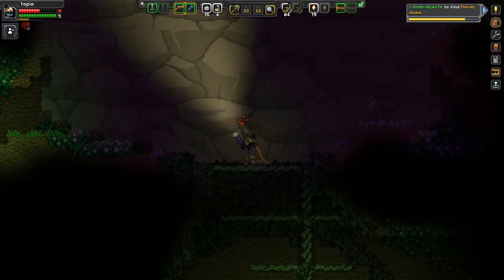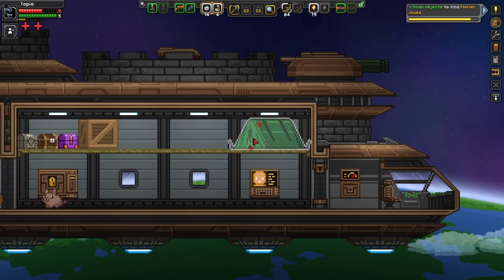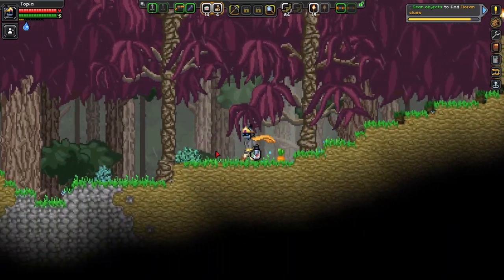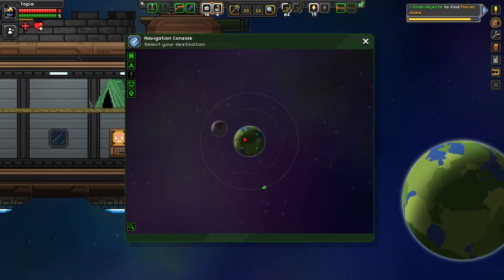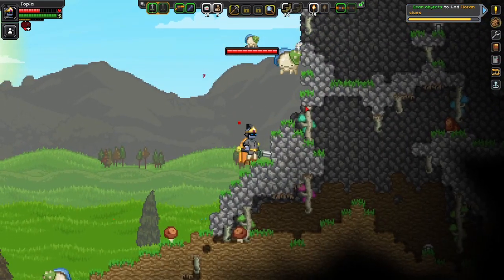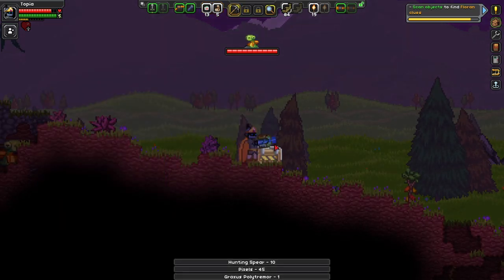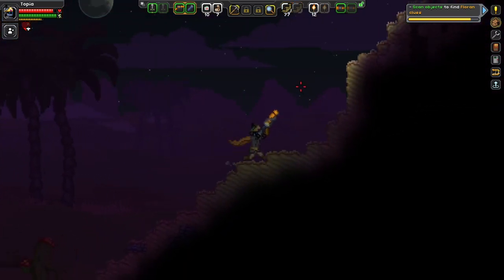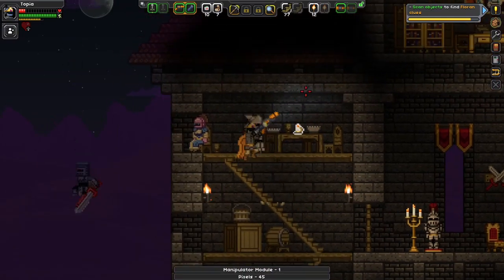Lets Play: Starbound Ep: 16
Welcome to episode 16 of my Starbound Lets Play

In todays episode we continue exploring the system and looking for Floran clues.